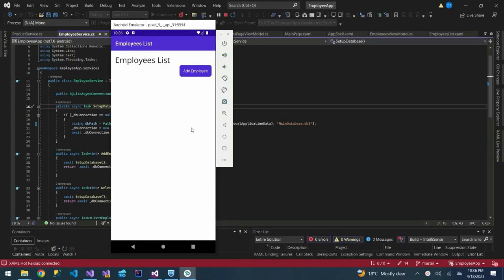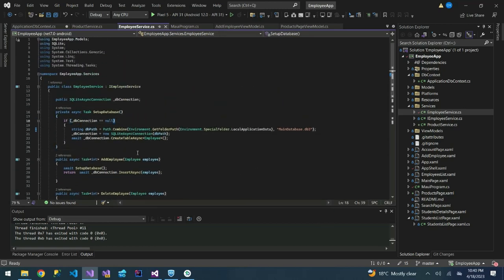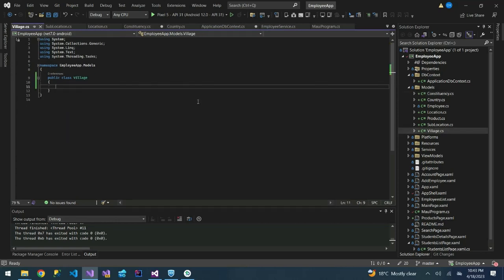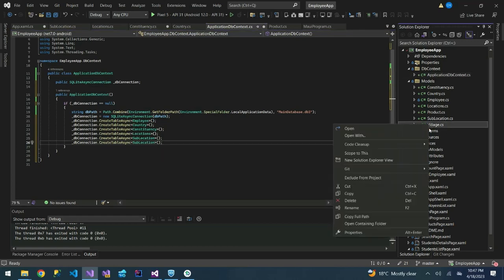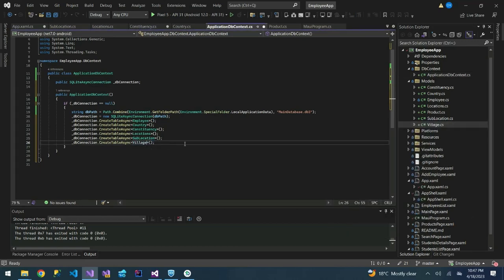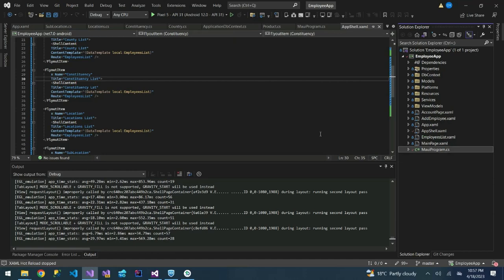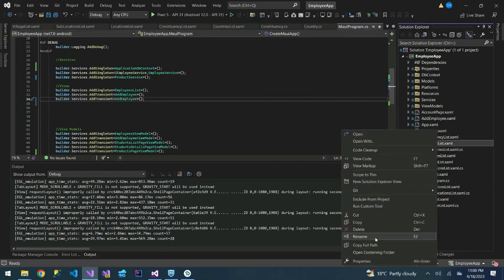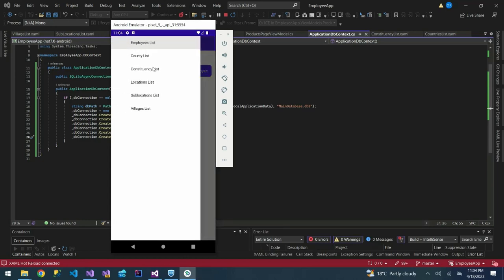STEP 6 How to Create Employees APP in NET MAUI NET 7.0 || CRUD .NET MAUI APP Using SQLITE .NET MAUI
How to Create Employees APP in  NET MAUI  NET 7.0 || CRUD .NET MAUI APP Using SQLITE PART 2. NETMAUI